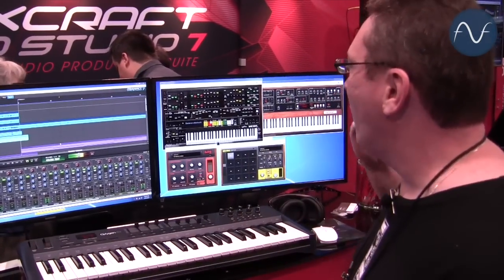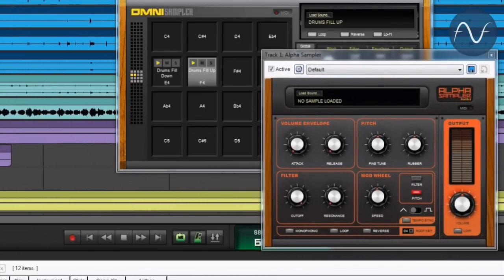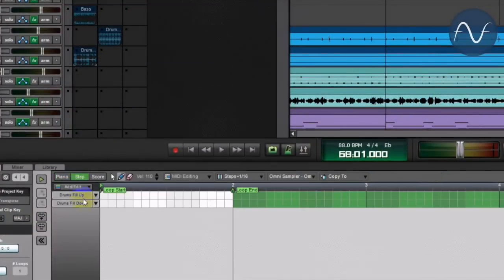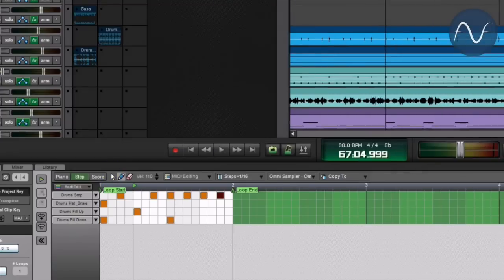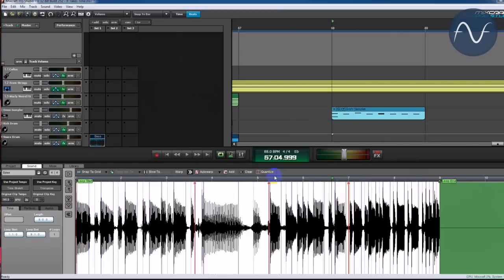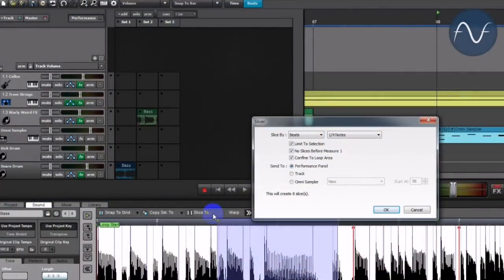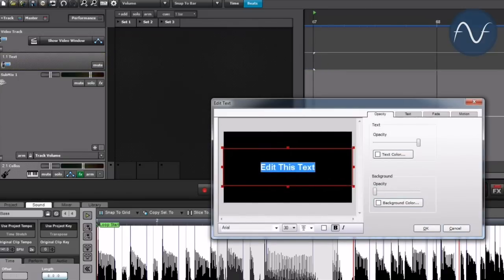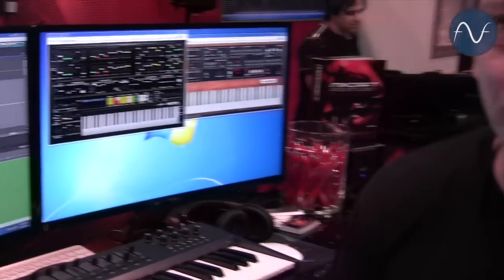[NAMM] Acoustica Mixcraft 7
The latest version of the Mixcraft DAW is out, and is packed with new features.